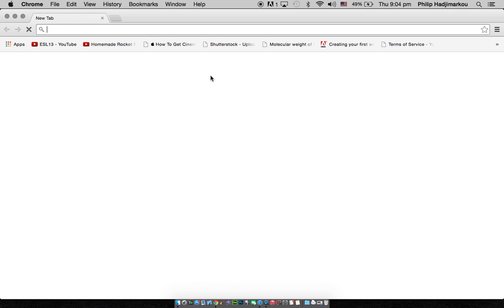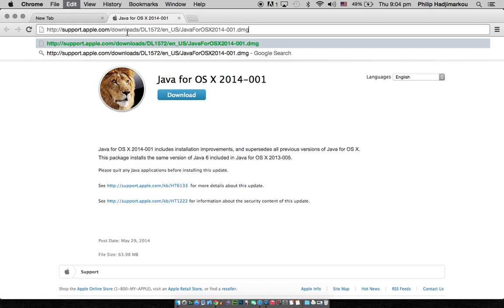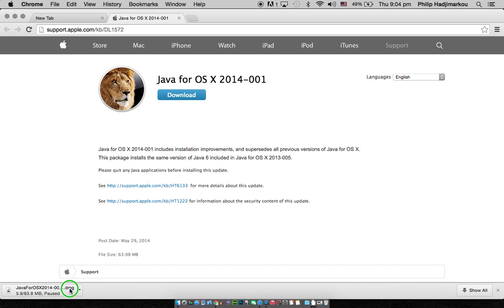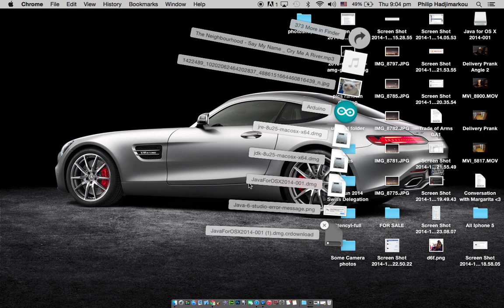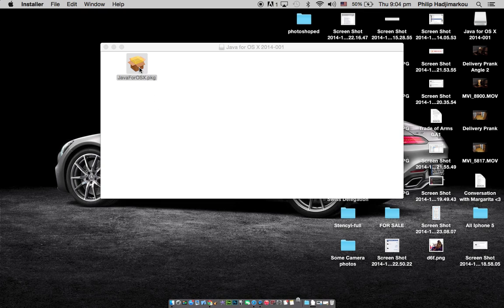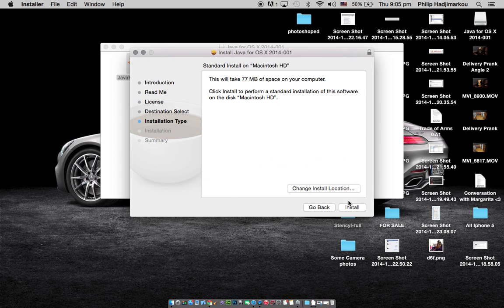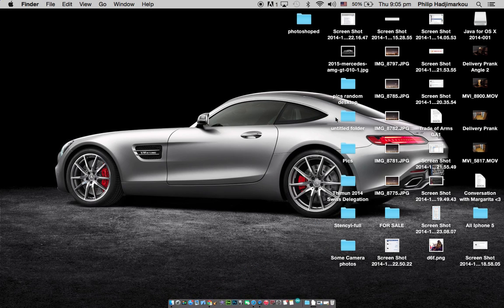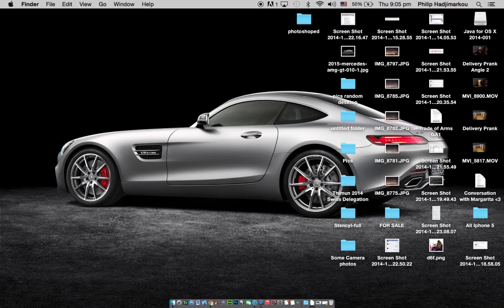How to Fix Java SE 6 Runtime Issue on Mac OSx Yosemite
This is a very short video, showing you how to fix the legacy Java SE 6 runtime issue, certain applications have, on OSx Yosemite. It's really simple, just download and install the following package: